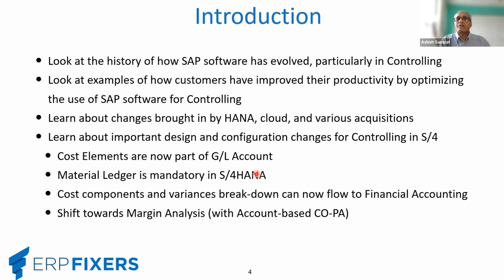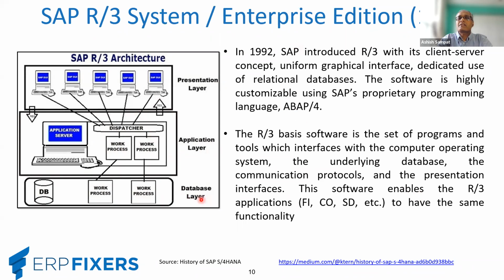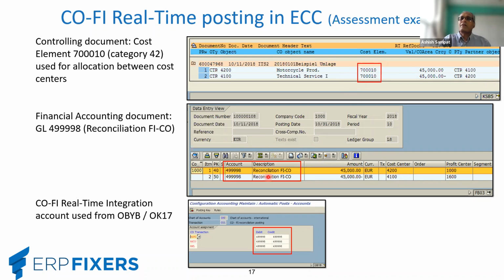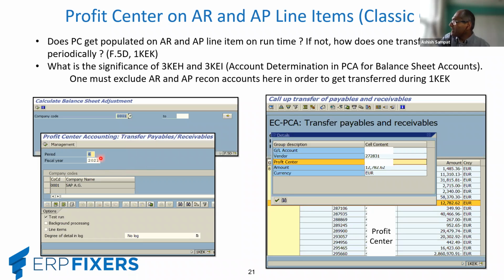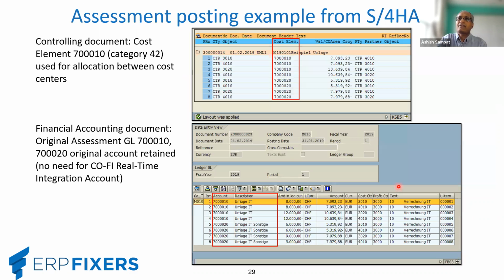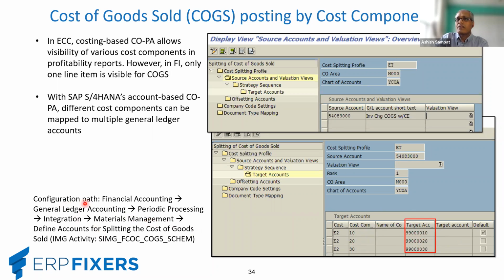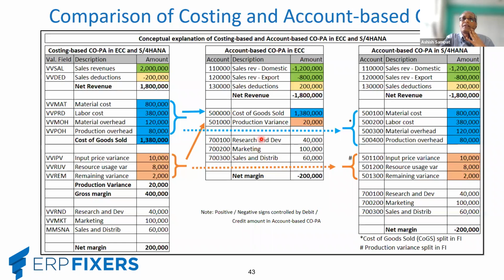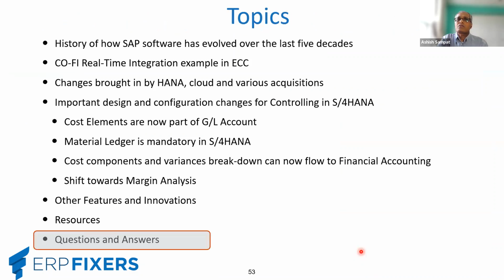From R/2 to S/4HANA: Journey of SAP Controlling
Watch this session with S/4HANA Expert, Ashish Sampat, to gain insight into the following:

- Look at the history of how SAP software has evolved, particularly in Controlling
- Look at few examples of how customers have improved their productivity by optimizing the use of SAP software for Controlling
- Learn about changes brought in by HANA, cloud and various acquisitions
- Learn about important design and configuration changes for Controlling in S/4HANA
- Cost Elements are now part of G/L Account
- Material Ledger is mandatory
- Cost components and variances break-down can now flow to Financial Accounting
- Move towards Margin Analysis (based on Account-based CO-PA)